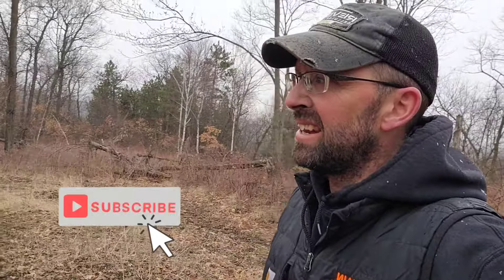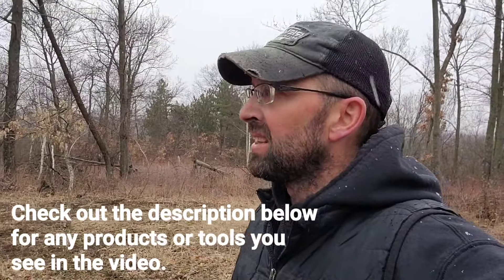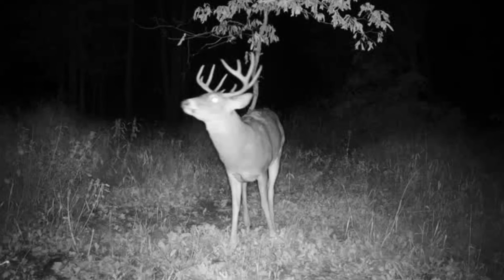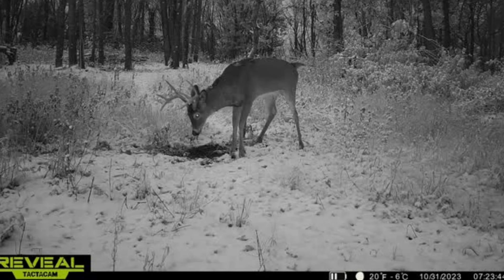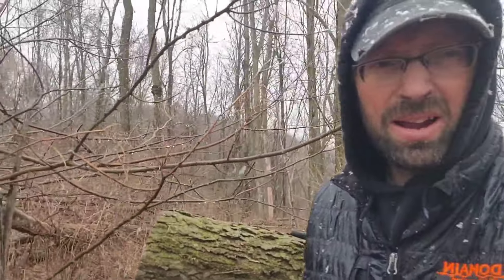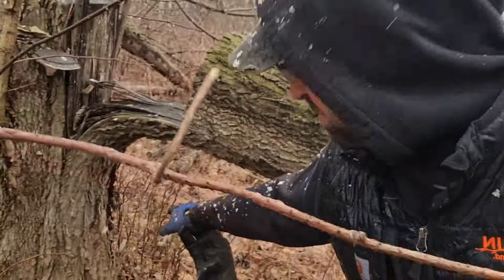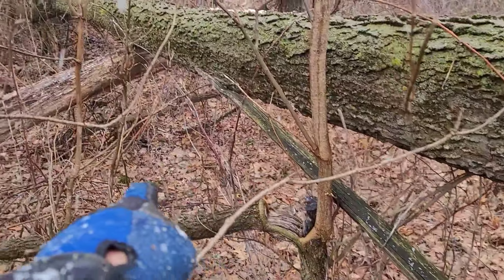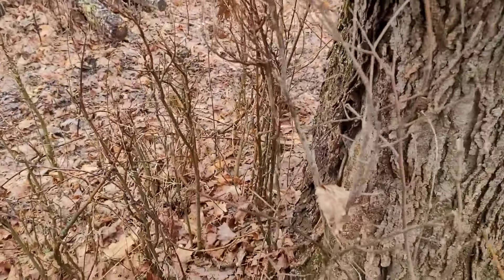Insider Secrets: Sneak Peak into Mature Buck Bedding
🦌🌿 Ready to step into the world of mature buck bedding tactics? Join me on an exclusive journey as I  peel back the curtain on the secretive world of mature buck bedding strategies. In this video, we'll take you deep into the heart of the whitetail's domain, revealing coveted insights and strategies used by myself and many other habitat experts. From understanding bedding preferences to deciphering key terrain features, this video is your ultimate guide to unlocking the secrets of mature buck bedding areas. Get ready to gain a sneak peek into the hidden sanctuaries where one of our 2024 target buck's roam, and elevate your hunting game to the next level. Don't miss out on this insider knowledge – it's time to unravel the mysteries and master the art of mature buck hunting! 🌟🏹

=Products & Tools=

Domain Outdoor Food Plot Blends

River's Edge Treestands

Reveal by Tactacam